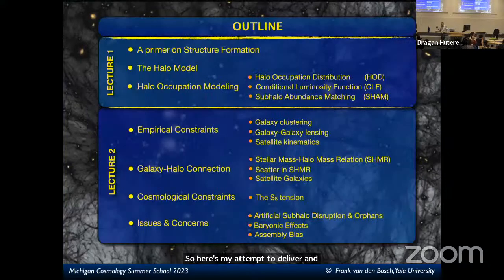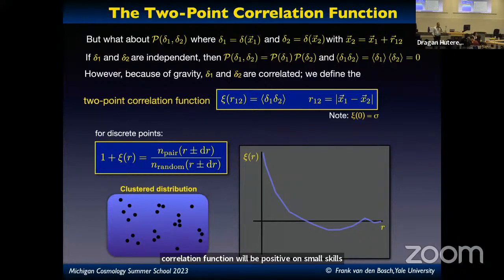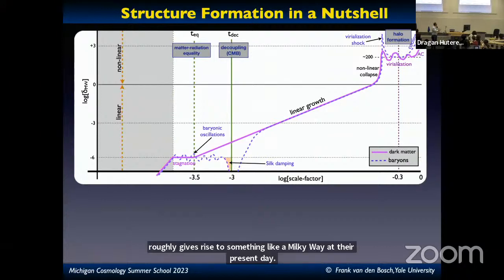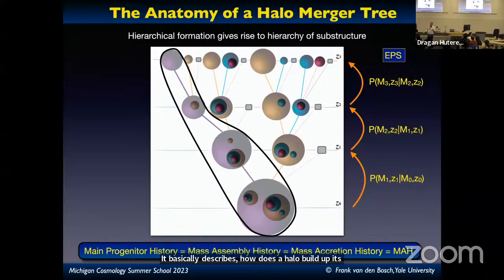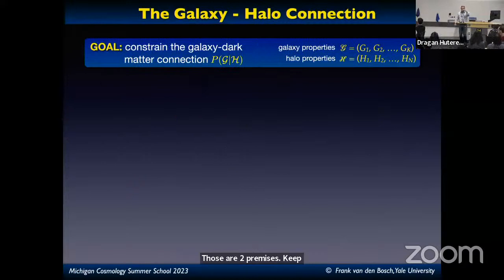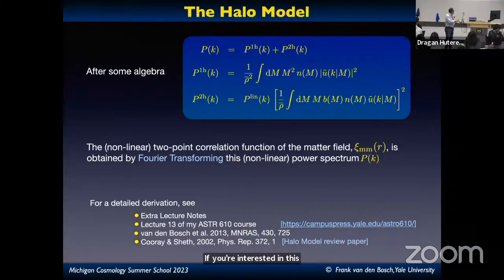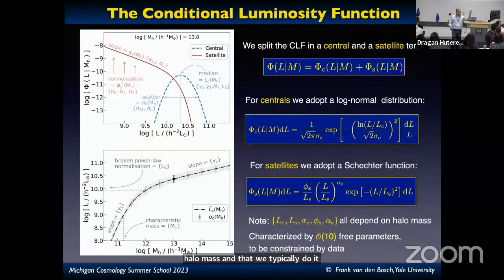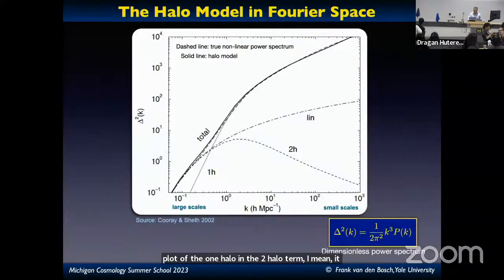Halo Occupation Modeling — Frank van den Bosch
Lecture by Frank van den Bosch given at the Michigan Cosmology Summer School 2023.